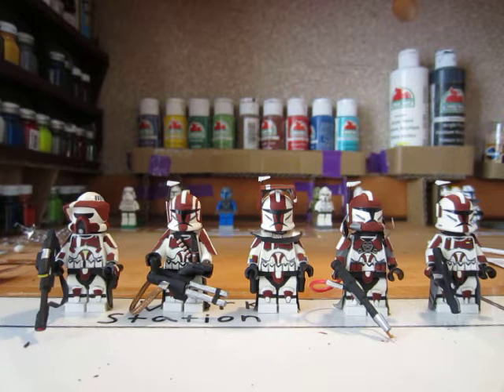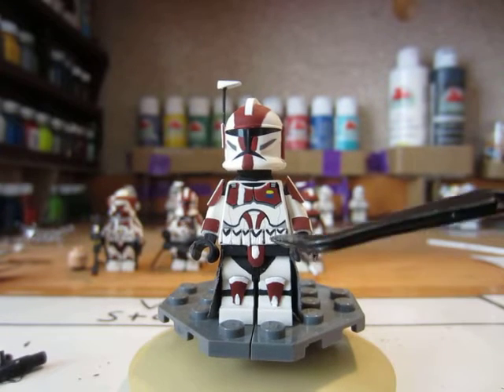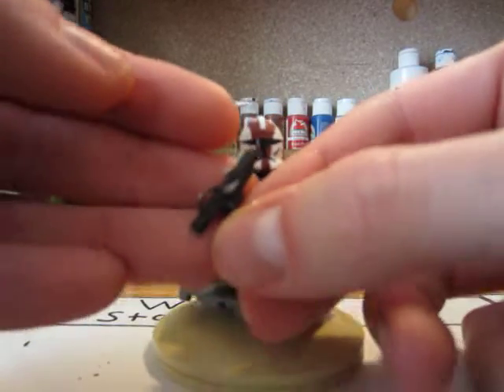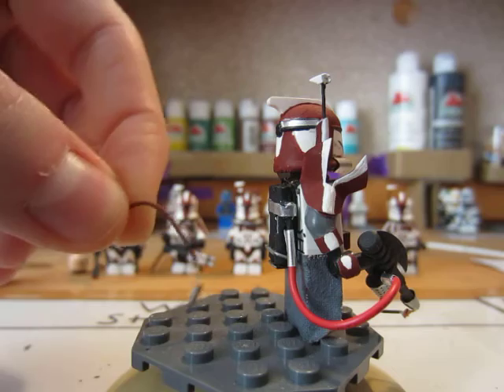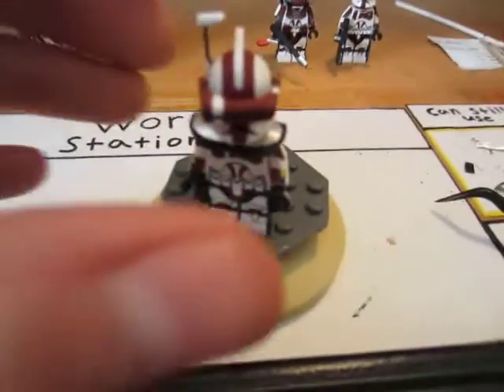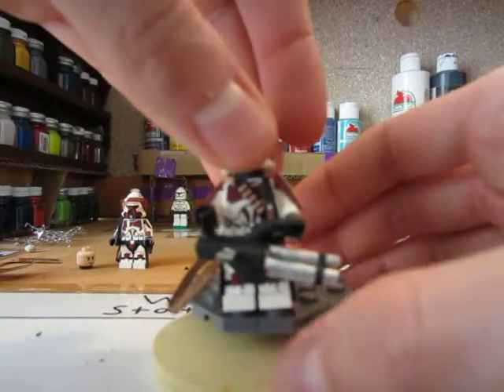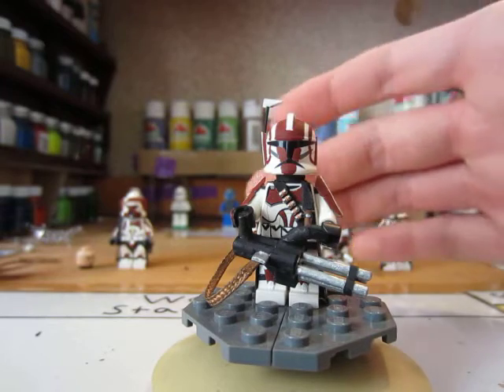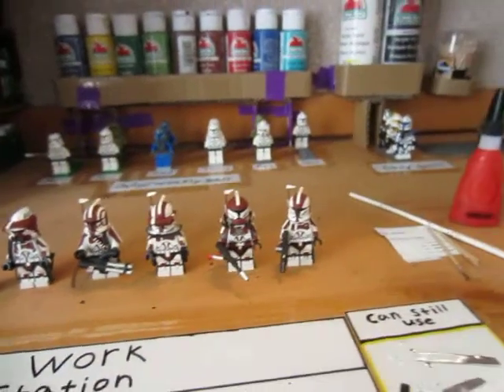Custom LEGO Star Wars: Fire Squad Minifigures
Hey everyone! this is just a review of the firing squad that I made a long time ago. I no longer have them anymore but if you guys are interested I can try to recreate the squad for you.